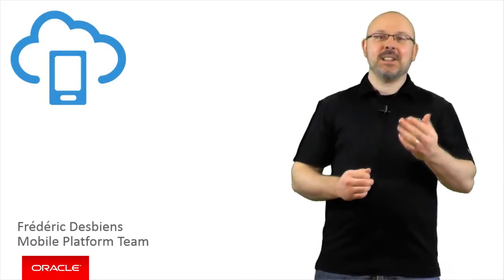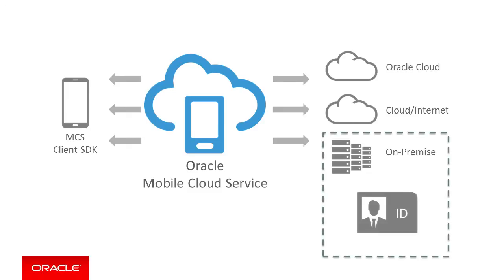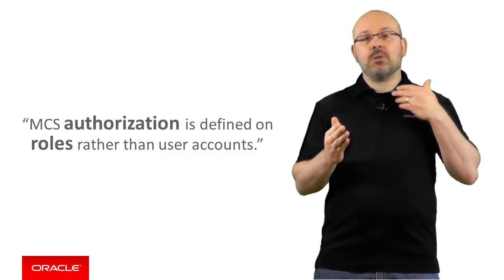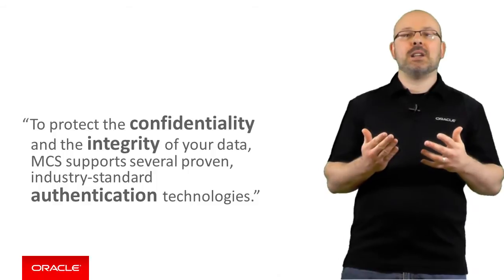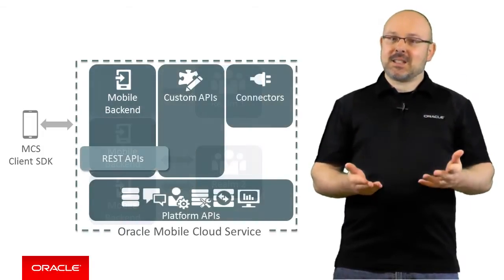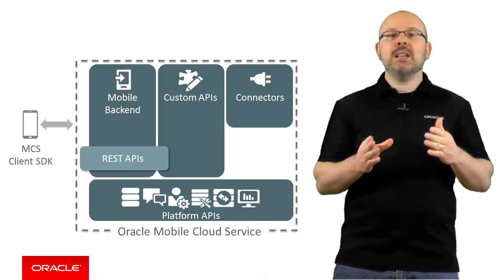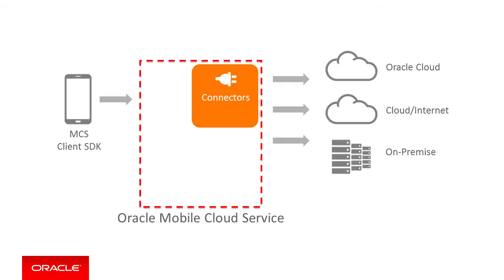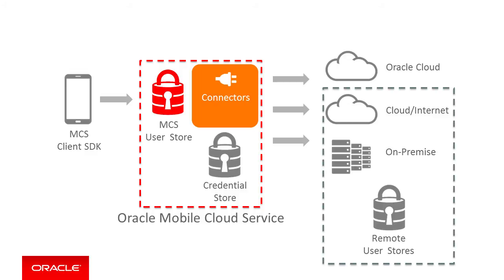MCS: 13. An Overview of Security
Security is at the core of everything the Oracle Mobile Cloud Service does, since protecting the integrity and confidentiality of your data is essential. This episode will give you an overview of the security features in MCS, which cover pillars of information security such as authentication, authorization and audit.